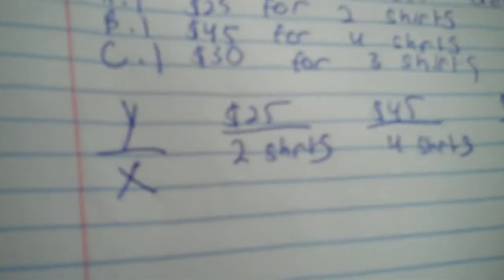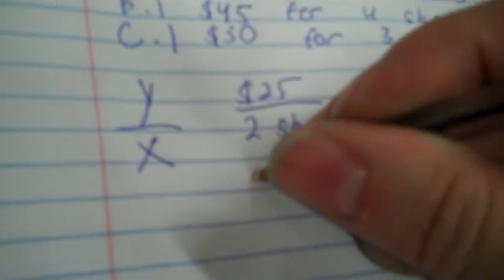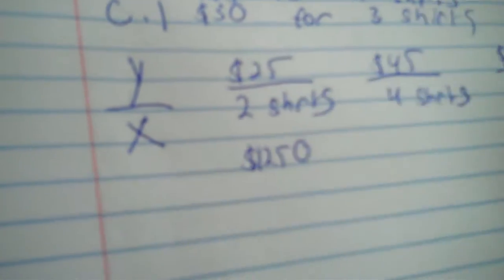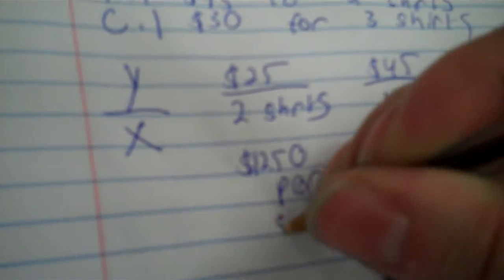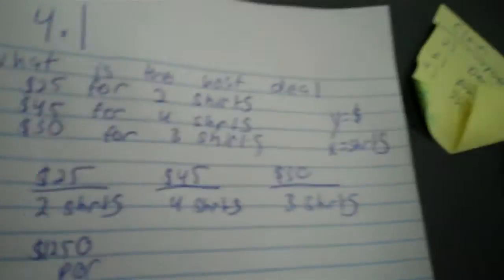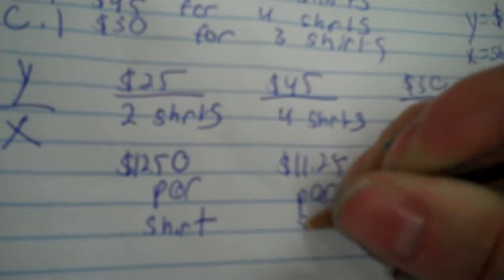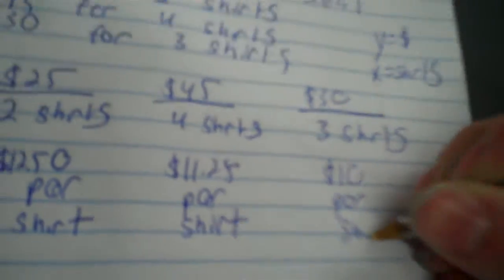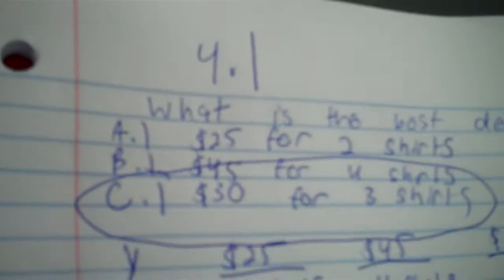EA 4 1